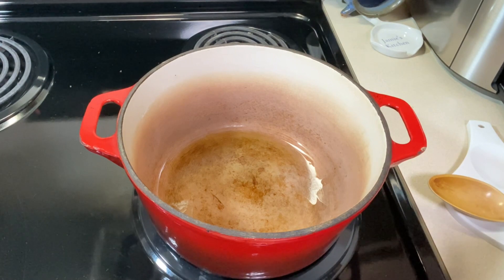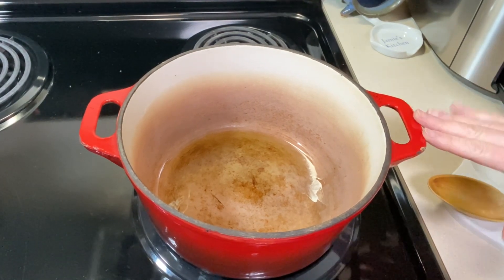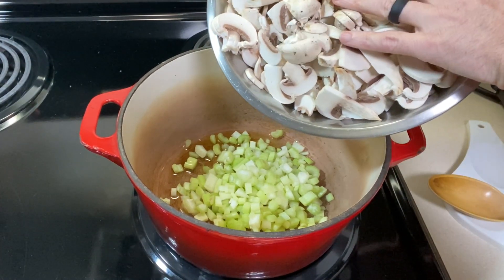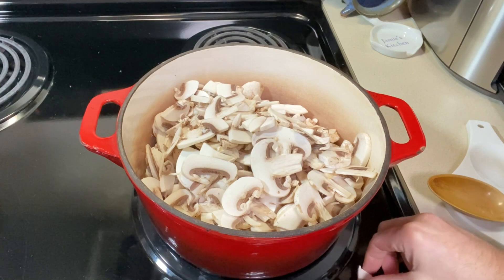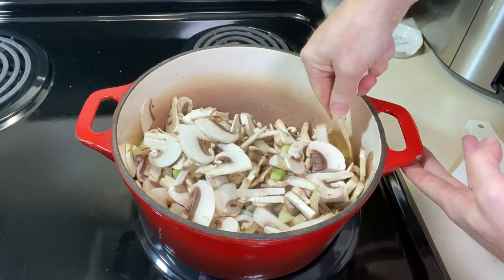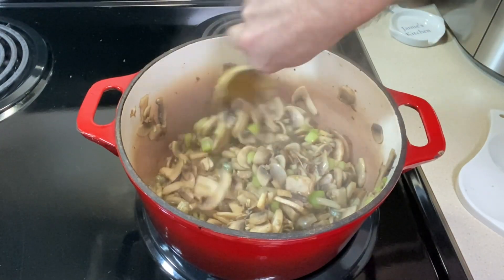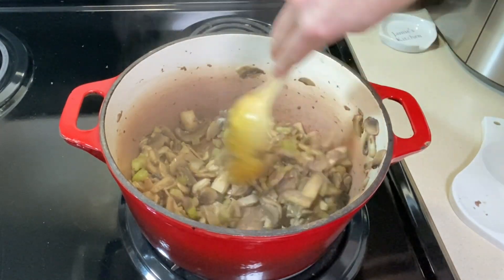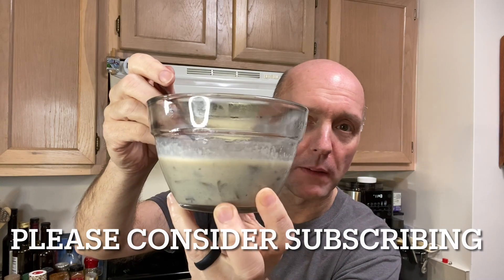CREAMY MUSHROOM SOUP | Gluten Free Mushroom Soup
This Creamy Mushroom Soup recipe is one that I used to eat at the Salad Bar Buffett called Sweet Tomatoes. It was also called Soup Plantation in parts of the country. It was a great mushroom soup recipe but I’m sure the thickener was probably flour. I’ve remade their version into my own gluten free version. It has all the flavor and creaminess as the one I remember, without the gluten.

Gluten Free Flours and Bouillon Options

Bob's Red Mill Gluten Free White Rice Flour
Bob's Red Mill Finely Ground Tapioca Flour
Knorr Chicken Flavor Bouillon 7.9 oz
Herb Ox Chicken Bouillon Sodium Free 50 Packets

Ingredients:
5-6 Cups Mushrooms, Sliced (16-20 oz.)
1 Cup Celery, Diced (2 Large Stalks)
¼ tsp Black Pepper
4 Tbs Olive Oil
3 Tbs Butter
3 Tbs Rice Flour
2 Tbs. Tapioca Starch
1 Chicken Bouillon Cube (or 1 Tablespoon Chicken Base)
1 Beef Bouillon Cube (or 1 Tablespoon Beef Base)
1 Cup Whole Milk
1 Cup Half and Half
3 ½ Cups Water

00:00 | Intro
00:42 | Sautéing the Mushrooms and Celery
03:42 | Making the Gluten Free Roux
05:01 | Making the Broth
06:06 | Adding the Remaining Soup Ingredients
07:16 | Finished Creamy Mushroom Soup Tasting and Recipe Notes
09:36 | Outro